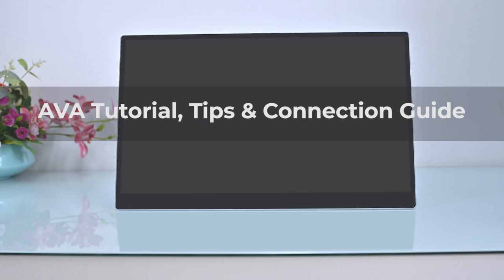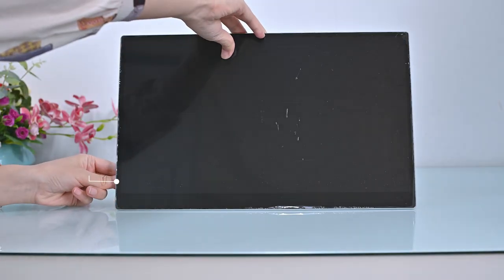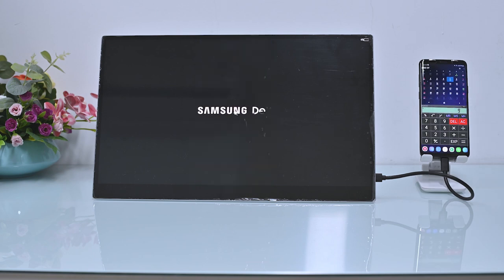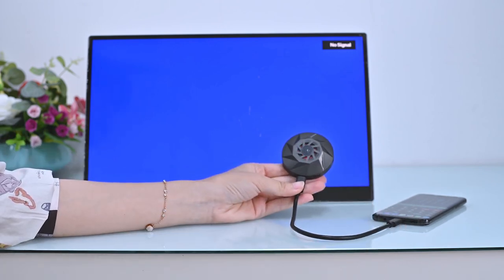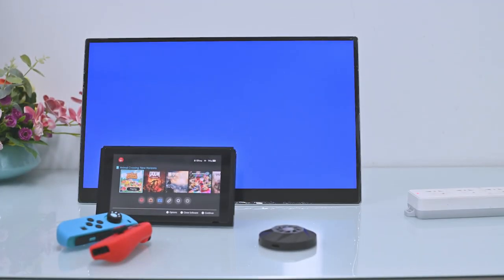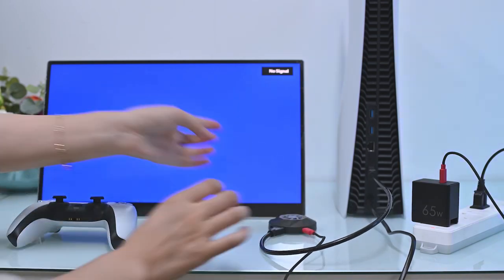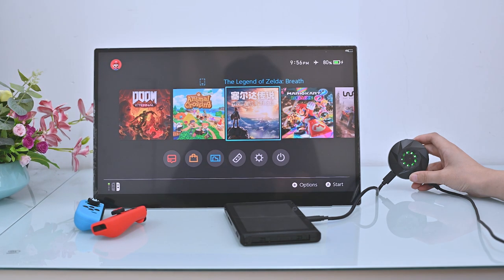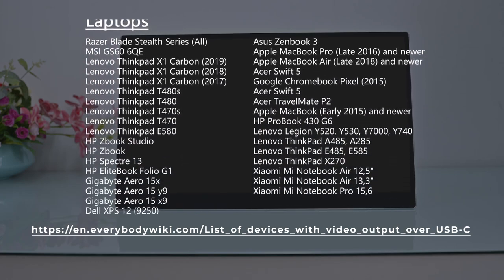AVA WirelessHD Touch Monitor Tutorial, Tips & Connection Guide. (Be sure watch completely)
Thank you for choosing an AVA monitor. Now we will demonstrate how to use it and what to watch out for.

When we're facing the monitor, the left side has these ports and buttons: a menu exit button, a dial button for menu pop-up and power on, an OTG USB-C port for attaching a USB thumb drive or keyboard mouse, and a headphone jack.

When we are facing the monitor, there are these ports on the right side: PD power input port, USB-C video input port and mini HDMI video input port. To use the USB-C video input port, make sure your source device supports DP alt mode and has a video output. And use a USB-C cable that supports video transfer. Usually that cable is thicker and stronger, and it has at least 16 cores inside.

To turn on the monitor, just one press the left dial button and the right power light will illuminate. Then wait a few seconds and the screen will turn on and show blue.

Plug the USB-C cable into the middle USB-C video input port on the right side of the monitor. Remember that the USB-C cable must be able to transmit video, and the smartphone must be able to output video over USB-C, as mentioned earlier.

As you can see, the monitor shows a mirrored screen. If you want to use Android desktop mode or DeX, please enable reverse charging in the OSD menu. When you enable reverse charging, your smartphone will be charged by the monitor. This step is necessary for some smartphones or Nintendo Switch. DeX mode appears when reverse charging is enabled.

First, enable wireless mode in the OSD menu, then connect the transmitter to the smartphone. The transmitter has three ports. They are a USB-C video input port, a mini HDMI video input port, and a PD power input port. We'll connect its USB-C port to a smartphone, which will allow you to touch wirelessly. If you are using the HDMI port for video transmission, touch is not supported.

The transmitter will display a different color when trying to connect. When the red light is on, it means that no signal is detected. When the blue light is on, a signal is detected and pairing is attempted. When the green light is on, the signal is paired.

Now let us show you how to connect Nintendo Switch in wired mode. First, plug the USB-C cable into the monitor video-in port and connect the Nintendo Switch. Turn on reverse charging in the OSD menu to let the monitor charge the Nintendo Switch. This step is very important and necessary. After a few seconds, the display will show the Nintendo Switch content. Please note that the Nintendo Switch does not support external monitor touch functionality, either wired or wireless. That's a limitation of the Nintendo Switch.

To use the Nintendo Switch's wireless mode, you must use its PD power supply. First, turn on wireless mode in the monitor OSD menu. Plug its original power supply into the PD power input port of the transmitter. Then plug the USB-C cable into the transmitter video-in port and connect the Nintendo Switch. Wait a few seconds and the display will show the Nintendo Switch content. Please note that not all PD power supplies support Nintendo Switch, we recommend using its original power supply.

Now let us show you how to connect your PS/Xbox in wireless mode. First, turn on wireless mode in the monitor OSD menu. Plug the PD power supply into the PD power input port of the transmitter. Then connect the HDMI cable between the PS and the transmitter. Note that the transmitter must be powered by an external PD power supply, you can't use it without a power supply as the HDMI source cannot power it.

The transmitter reset button is used to re-pair the monitor and transmitter. If the monitor cannot find a signal in wireless mode. Please put the transmitter on the back of the monitor, plug in the video source and PD power supply, and press the reset button to re-pair. When trying to pair, the transmitter will display a different color. When the red light is on, it means that no signal is detected. When the blue light is on, a signal is detected and pairing is attempted. When the green light is on, the signal is paired. This can take a few minutes each time and require several times re-pairs to get green light.

The USB-C cable used for video transmission must have at least 16 cores inside. If you're sure your source device can output video, but there's still no signal, try plugging the cable firmly into the port or try a different USB-C video cable.

Let's sum up some key points:
If using a USB-C video source, make sure your smartphone or source device supports DP alt mode and has video output capability. If your source device has a USB-C cable connected to the monitor and nothing is displayed, most likely your source device does not support video output over USB-C. You can use HDMI instead. Keep in mind that HDMI video does not support touchback and requires PD power to the transmitter when using HDMI.